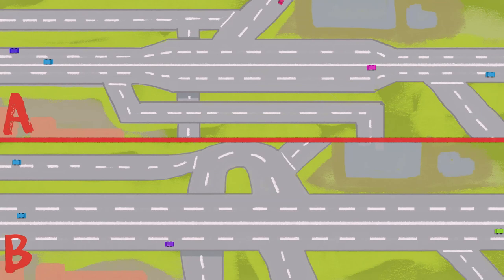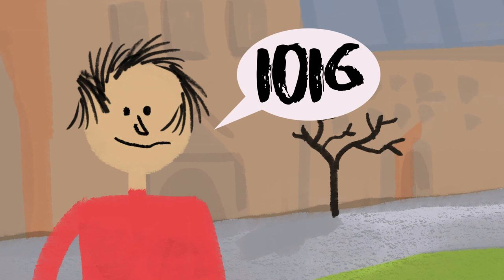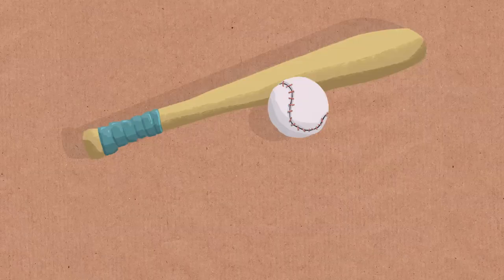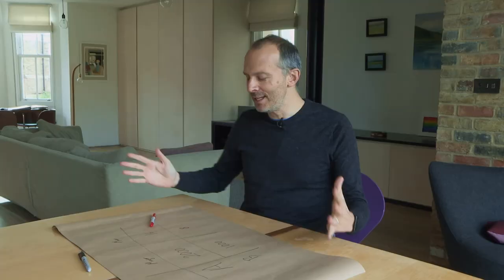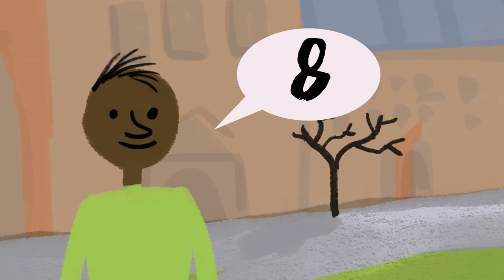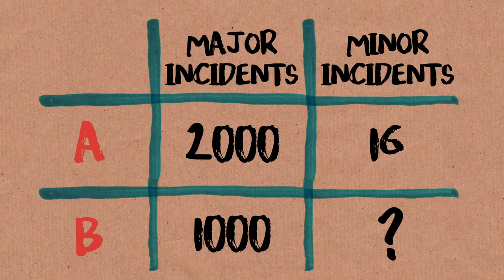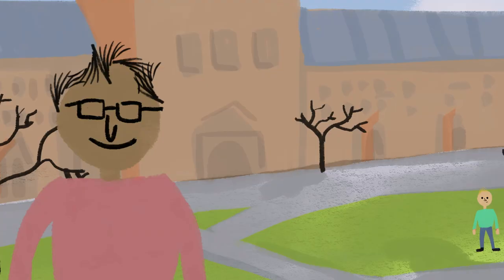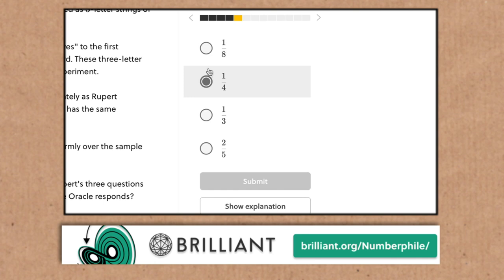Annoying Puzzles (and Cognitive Reflection Problems) - Numberphile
This video features Tim Harford.

How to Make the World Add Up
Or (different title in the US): The Data Detective

Thinking Fast and Slow